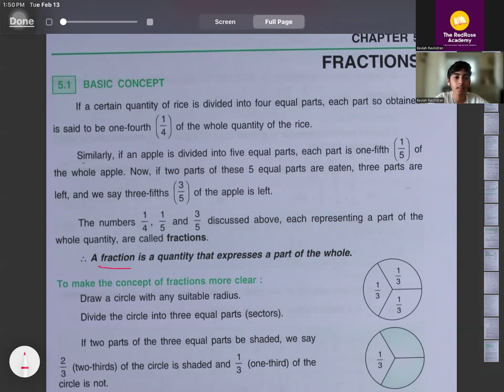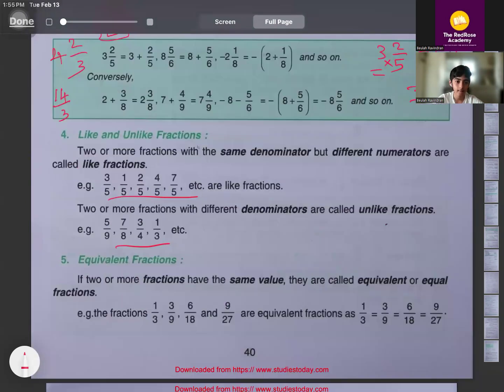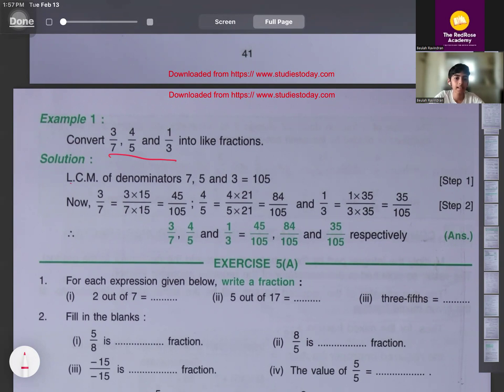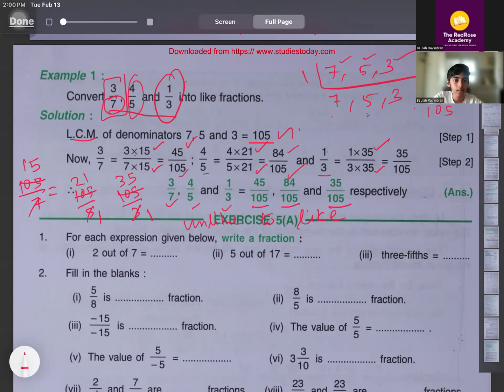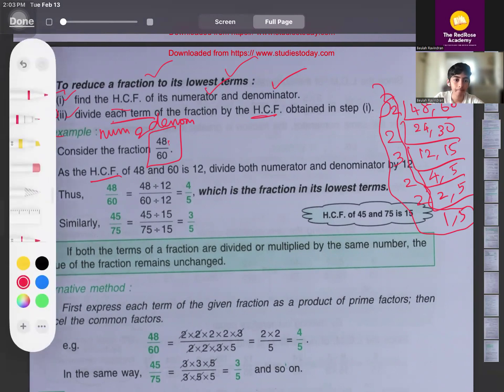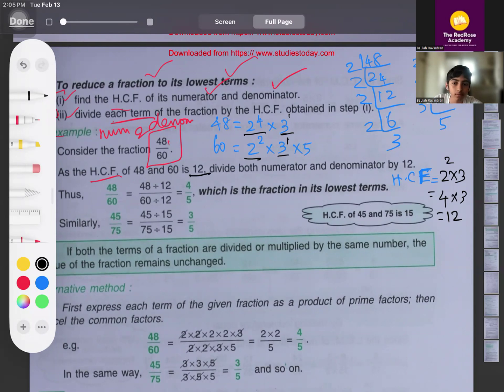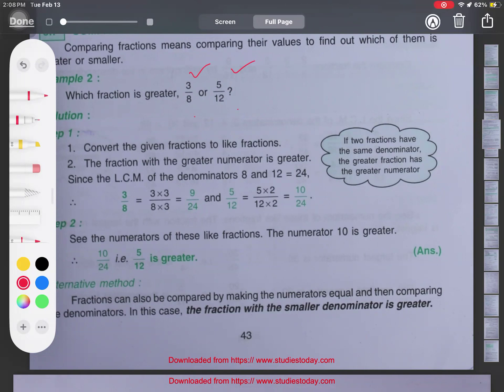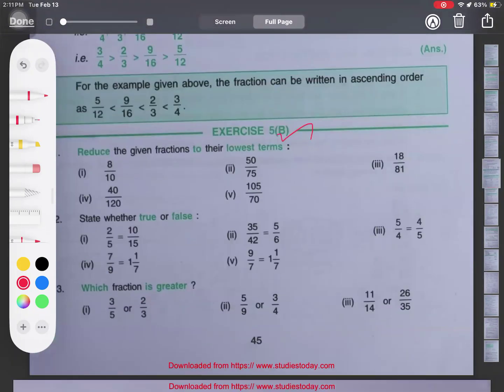ICSE CLASS 6 MATHS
FRACTIONS